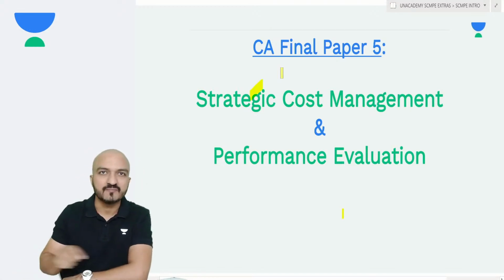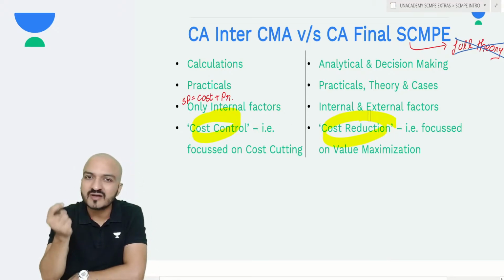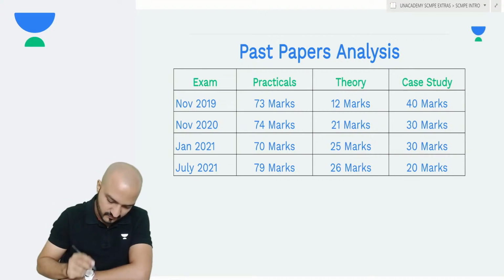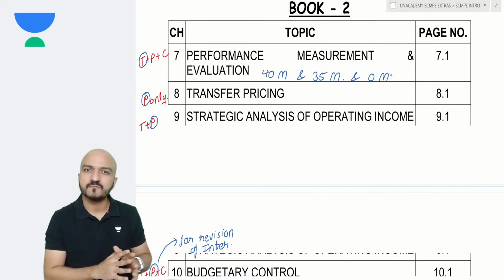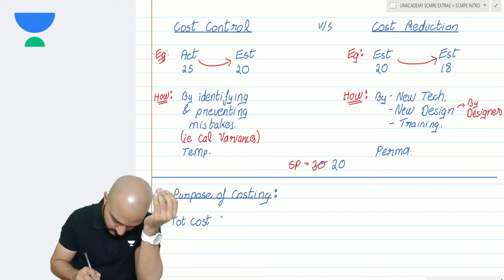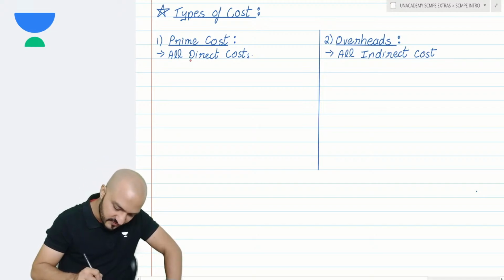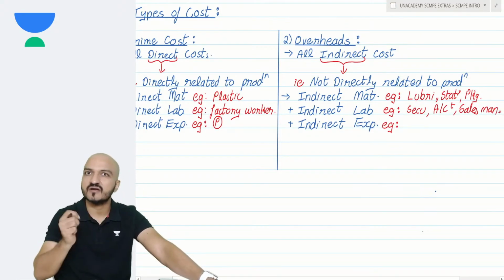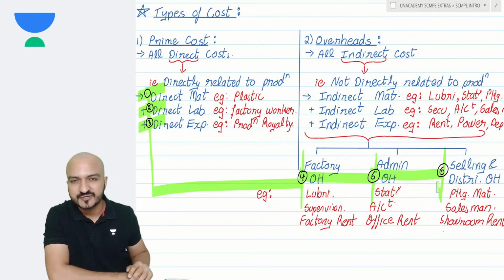CA Final SCMPE Introduction | Part 1 | CA Devang Kothari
In this session, Educator  will be discussing CA Final SCMPE Introduction

Call CA Devang Kothari's team on  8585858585 and take your CA Preparations to the next level.

➤ About the Educator:  CA Devang Kothari is an Expert in the subjects of Costing and Information Technology with a teaching experience of more than 12 years.

You can enroll to Unacademy Subscription and get the following benefits:
1. Learn from your favourite teacher
2. Dedicated DOUBT sessions
3. One Subscription, Unlimited Access to Live Online Classes and Videos
4. Real-time interaction with best-in-class teachers
5. You can ask doubts in live online classes
6. Limited students in each Class
7. Download the videos & watch them offline
Feel free to spread the word – share the videos with your friends and classmates.